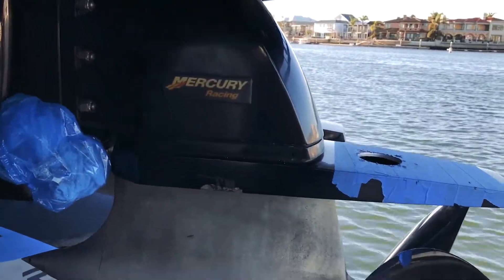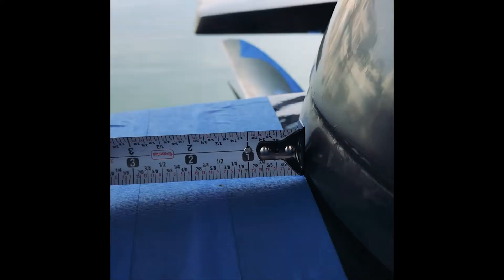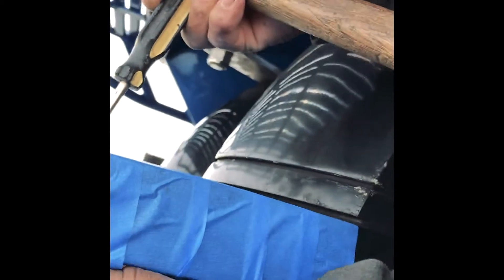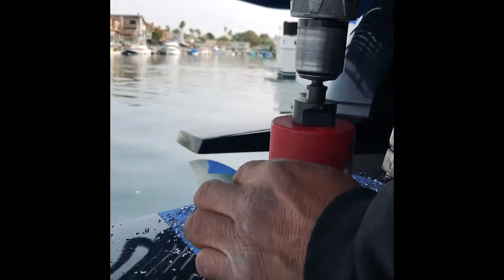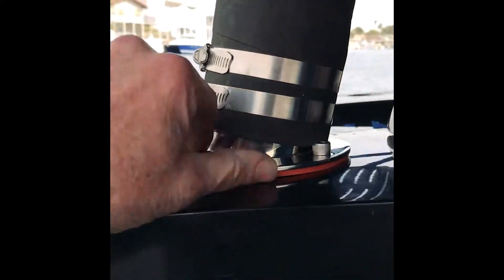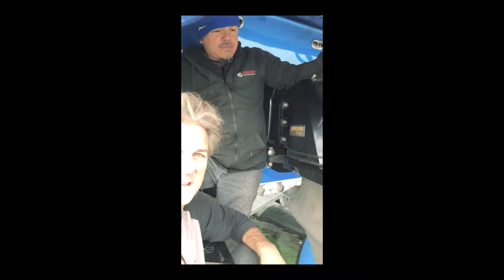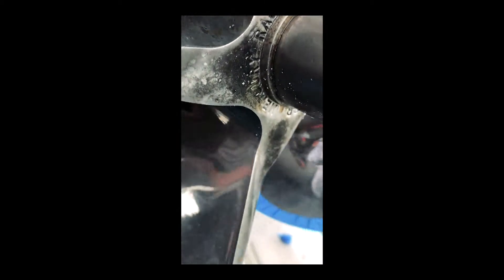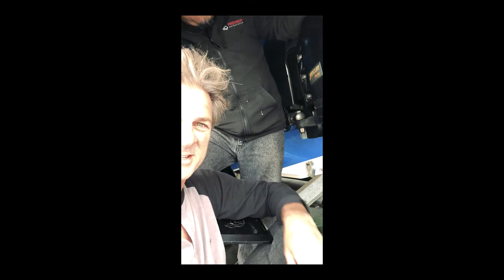Nortech 43V Teague Custom Marine - TCM SSM VI Aerator Kit Installation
Hello All,

We ran into a roadblock when trying to figure out exactly how to trim/cut the lower vent tube as they must be custom matched to your propeller.   In some pictures, it looked like the vent tube was cut in a cupped shape, not a straight angle cut across both side of the tube.  At first, we tried to trim it free hand, little at a time. However, as we proceeded, we realized there must be an easier way and we didn't want to trim too much, which would result in a wasted tube and another $280 replacement from Teague!

Finally we figured it out!  to find the angle, you must be able to spin the propeller past the lower vent tube.  Since the vent tube is shipped oversize, you have to move the propeller out to the end of the shaft to be able to clear the blades past the vent tube.  Once you can clear the blades, then using a pieced of 2" blue painters tape, you wrap it around the the vent tube out to the point where it's touching the blade and is at the proper angle to clear it as it passes by.  THE TRICK - Essentially, the tape is used to MOCK up the end of the vent tube, on the angle that clears the propeller by 1/4" evenly.  Then, you slide the propeller back into running position and rotate the prop to where it touches the vent tube, mark that spot.  Then measure back from the spot up the vent tube 1/4".   Then measure back from your mocked up vent tube edge made of tape to your mark at the top and bottom evenly at the same angle.   Then place a piece of tape around those marks to form the cut angle!

I couldn't find a single installation video or any other instructions other than the 3 page write up provided with the Aerators.

So I decided to put this together to help the community!

Let me know if you have any feedback or questions!

Sincerely,

Maury Loomis